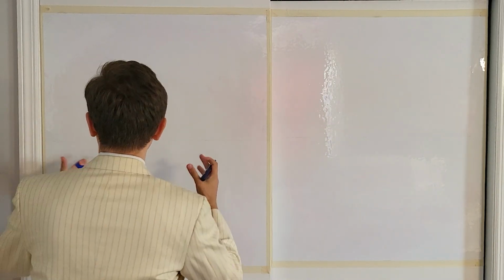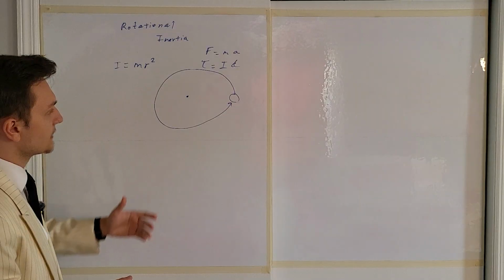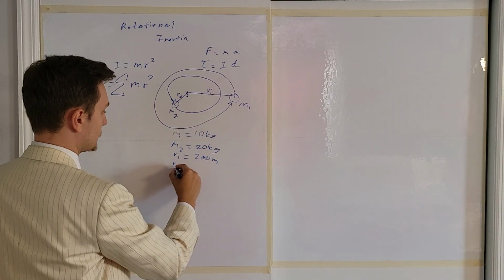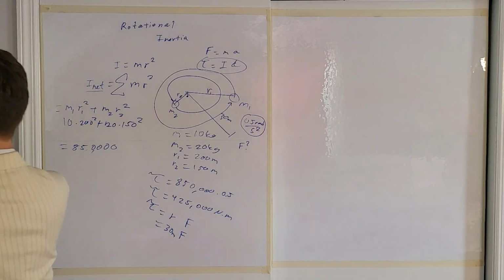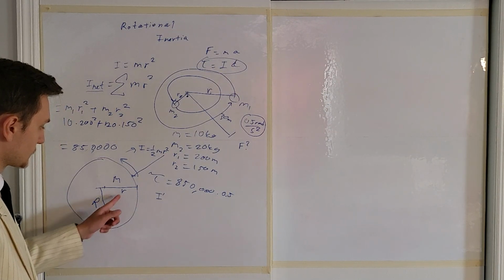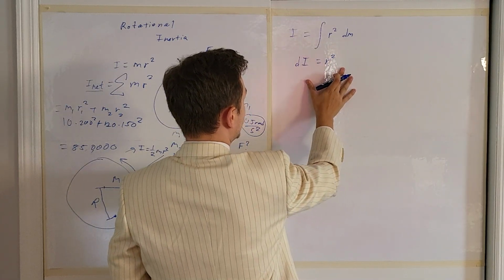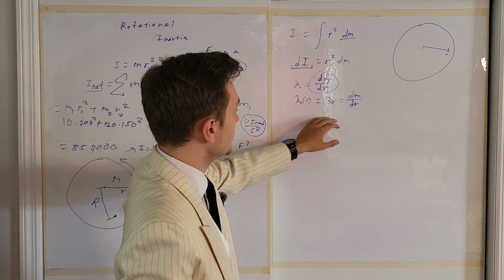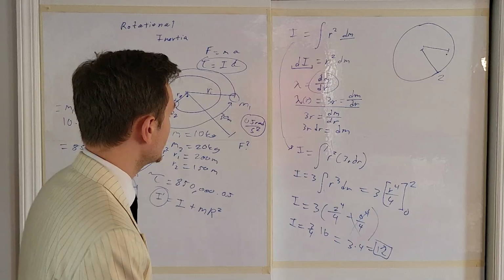Rotational Inertia - How to Find And Use the Moment of Inertia Easily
In this video, we break down everything you need to know about rotational inertia and moment of inertia — key concepts in rotational dynamics and AP Physics. Learn what rotational inertia means, how it depends on mass distribution, and how to calculate the moment of inertia for different objects like rods, disks, and spheres.

We’ll go step-by-step through examples, equations, and visual demonstrations so you can finally understand how resistance to rotational motion works. Whether you’re a high school or college physics student, this video will help you master torque, angular acceleration, and the relationship between force, mass, and rotation.